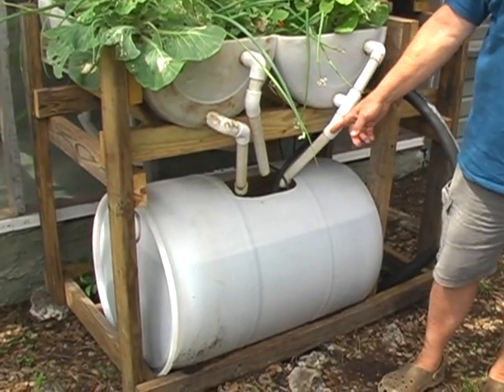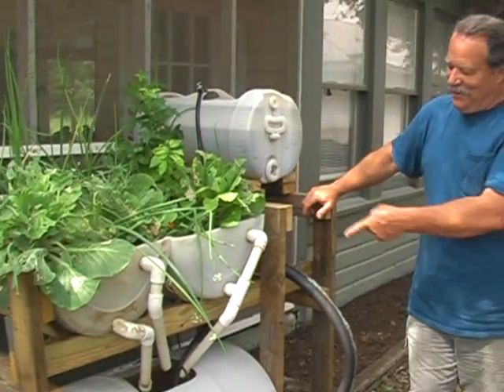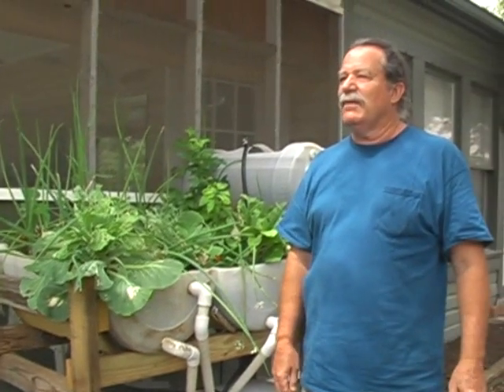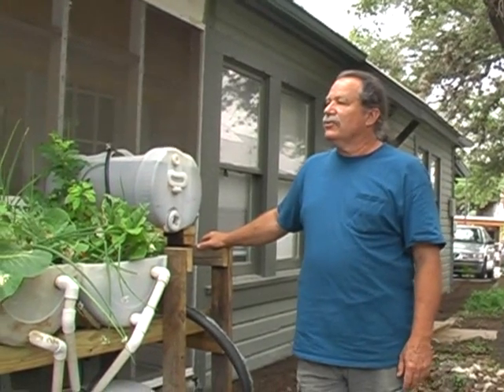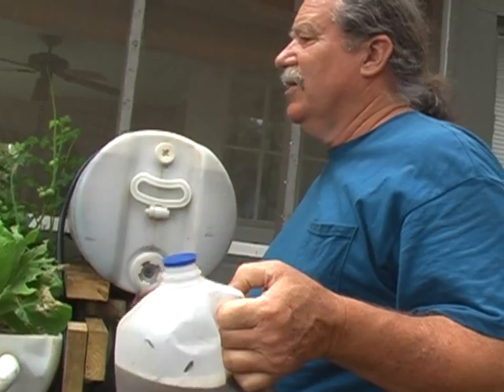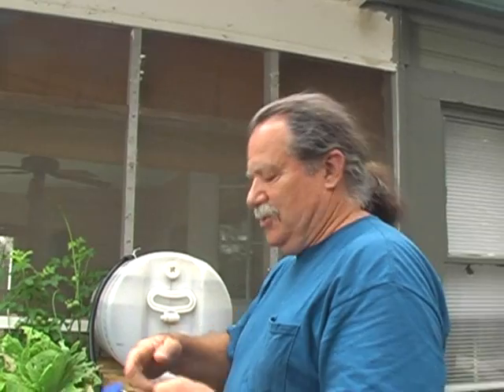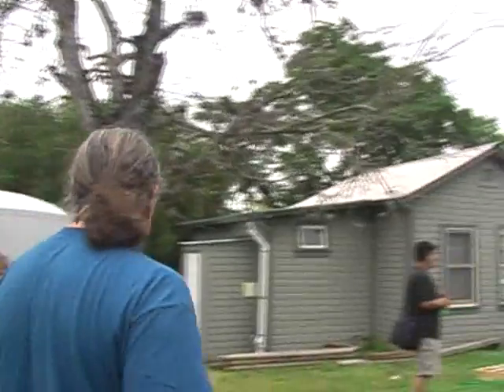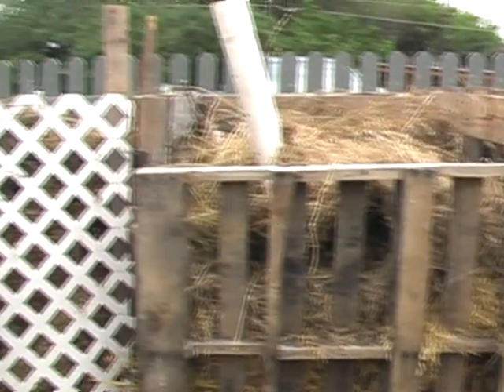HCNC Presents: Permaculture & Aquaponics (7 of 7)